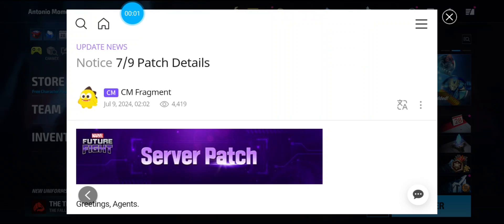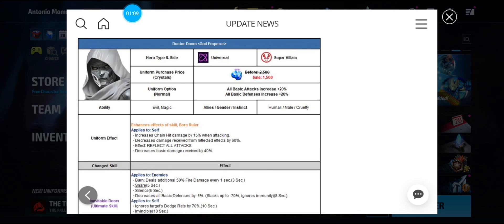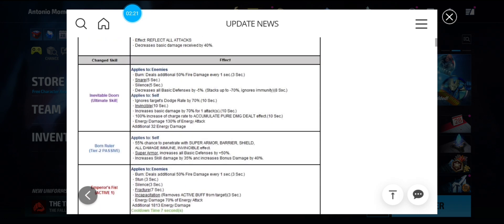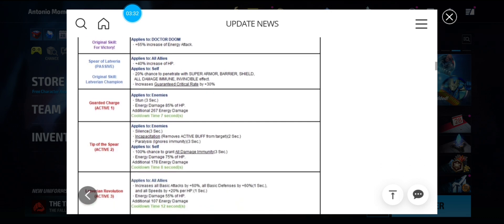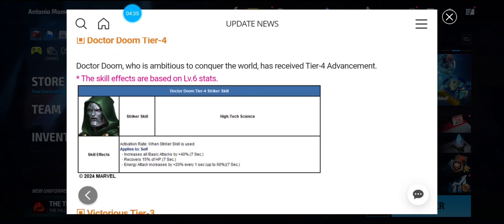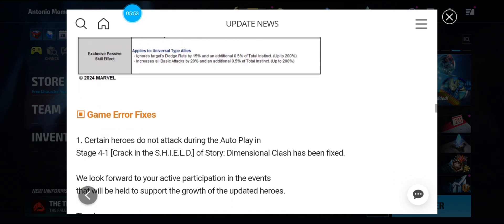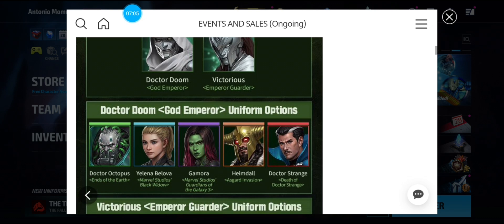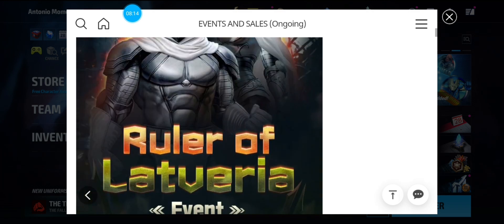T4 God Emporer Doom & T3 Victorious patchnotes an more!!!!